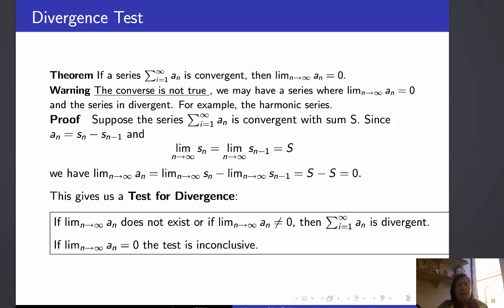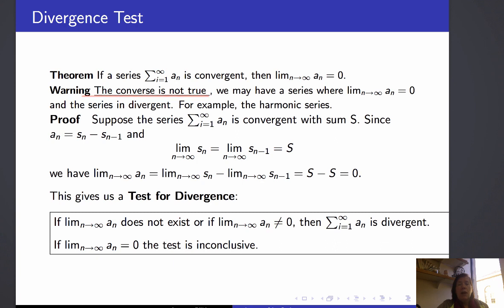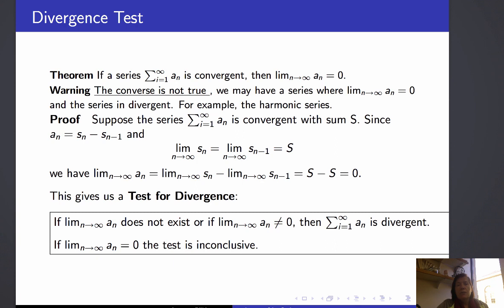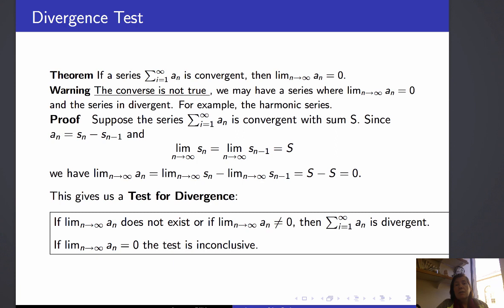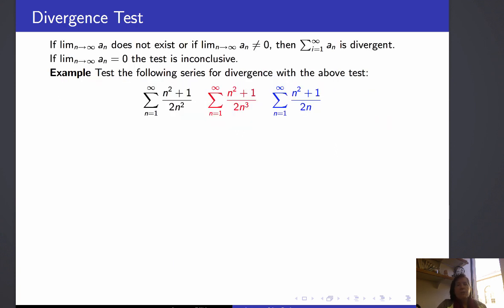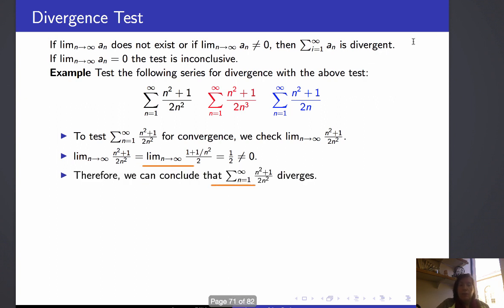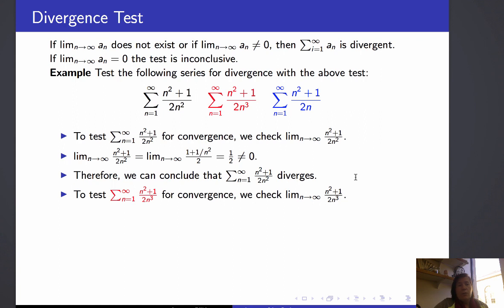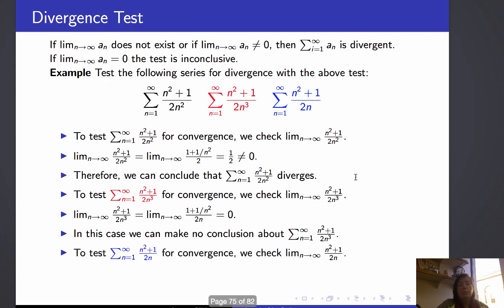Calculus II, Lecture 21, V8 Divergence Test